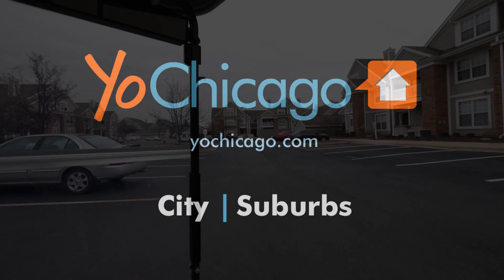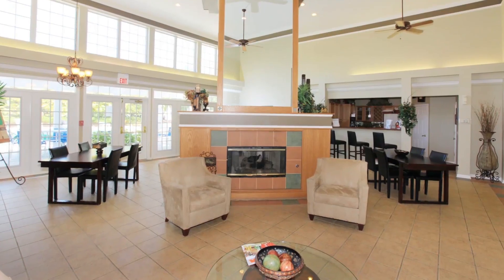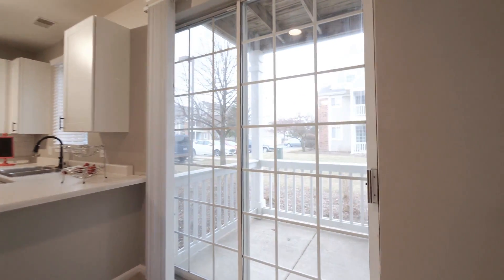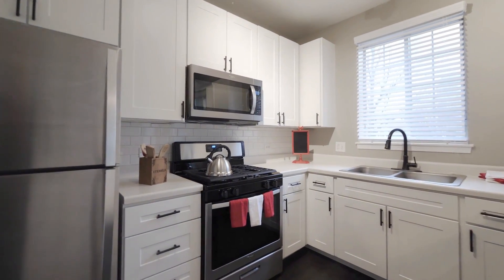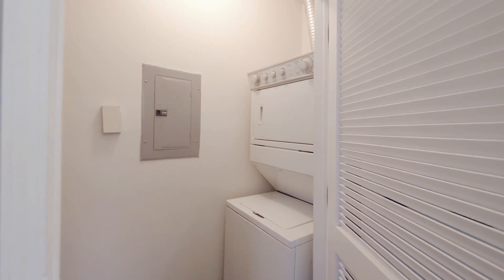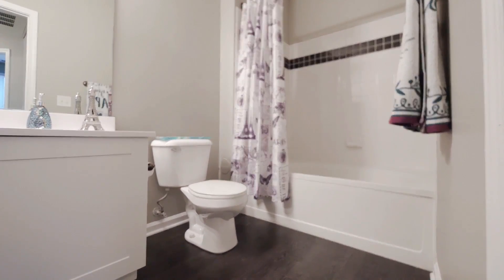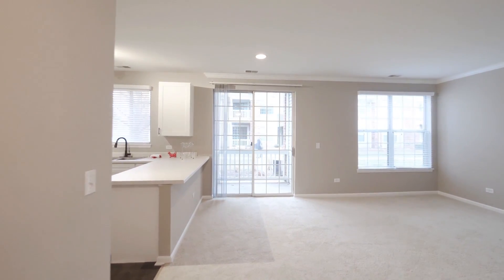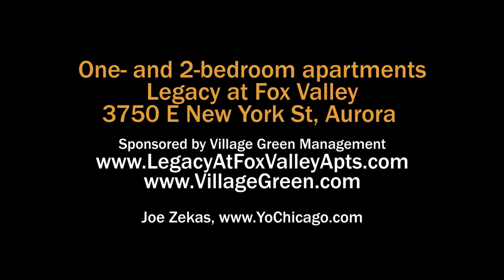A bright 1-bedroom apartment in Aurora at Legacy at Fox Valley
A 2-story 2-bedroom, 2-bath in Aurora at Legacy at Fox Valley

Legacy at Fox Valley has an attractive location close to Route 59 and the Fox Valley Mall.

Legacy is a beautifully landscaped, full-amenity, pet-friendly community offering updated one- and 2-bedroom, 2-bath apartments and townhomes.

Legacy is professionally managed by Village Green Management, one of the nation's premier management firms.

Join YoChicago in this sponsored video for a walk through one of the apartments and a brief look at the amenities.